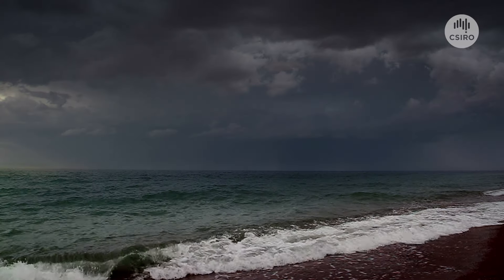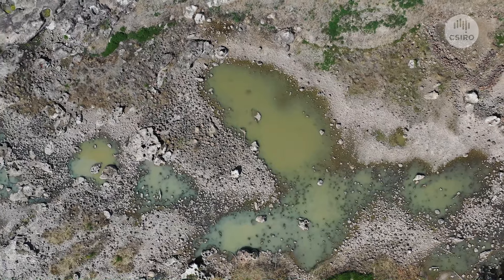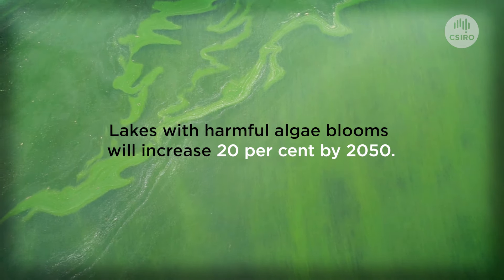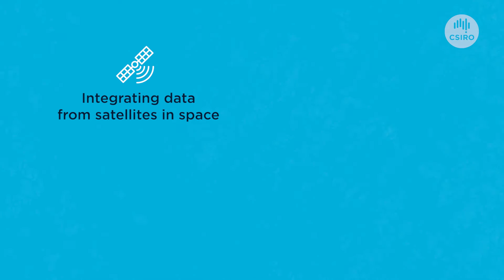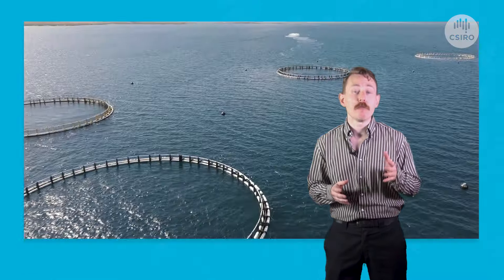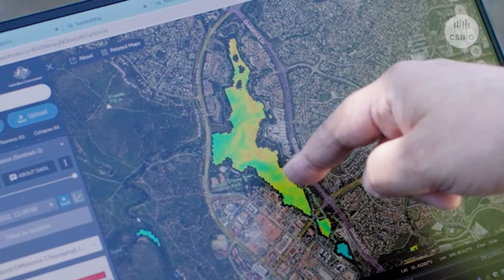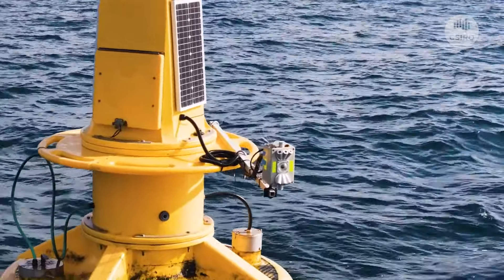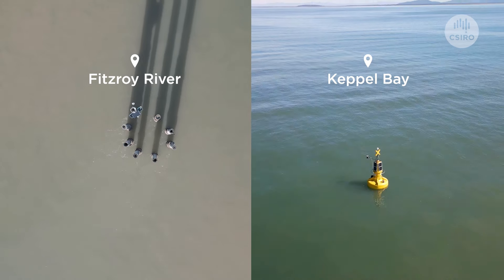How can we easily check our water quality? Clue - it involves satellites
How can we use satellites 600km away in space to tell us what’s happening in the water down on Earth?

As our AquaWatch Australia Mission to create a ‘weather service’ for water quality celebrates one year today, we share how it works to give near-real time updates and even forecasts.